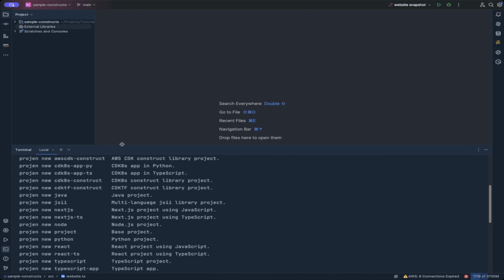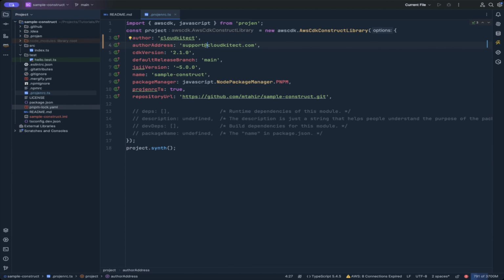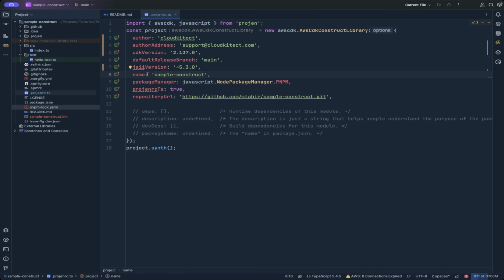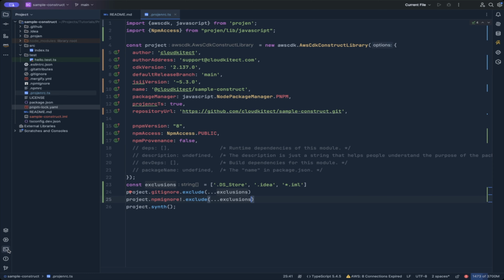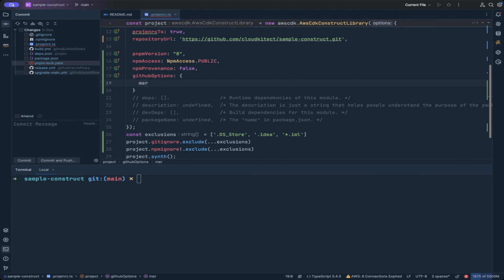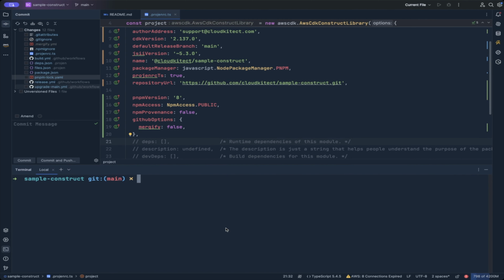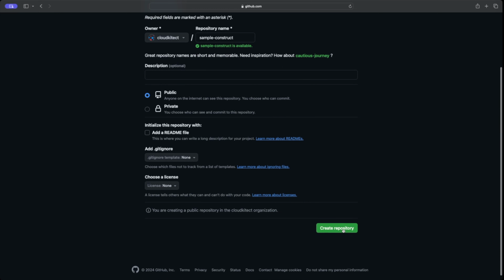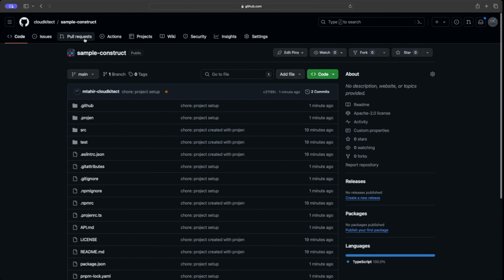Build CDK Construct Projects with Projen, GitHub and Gitflow DevOps